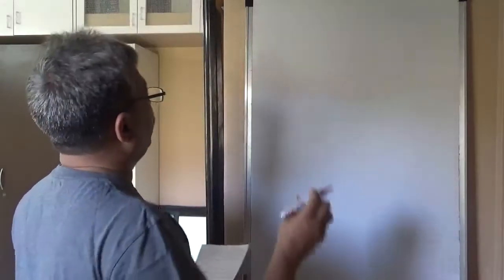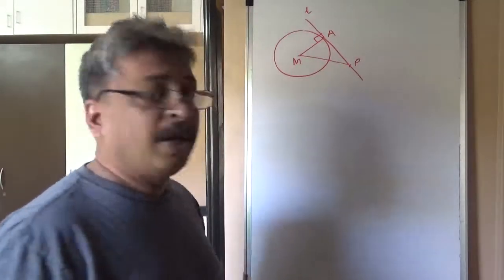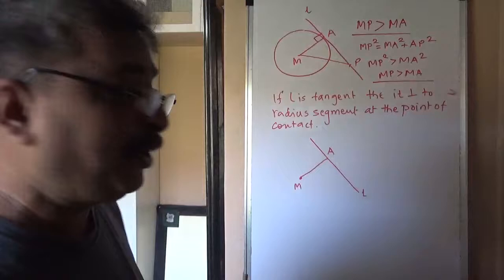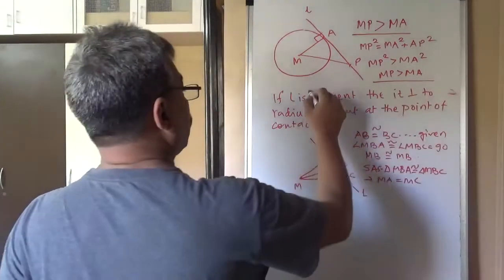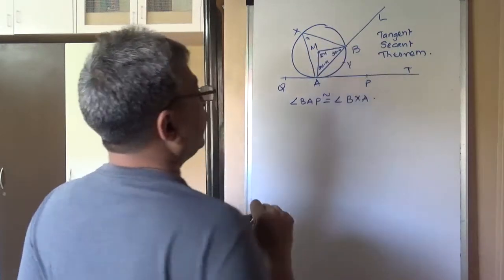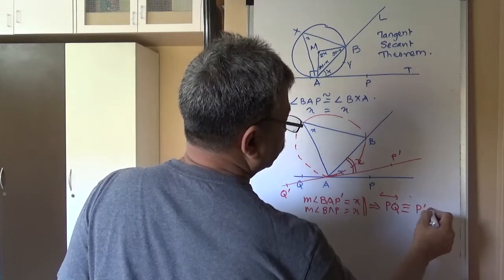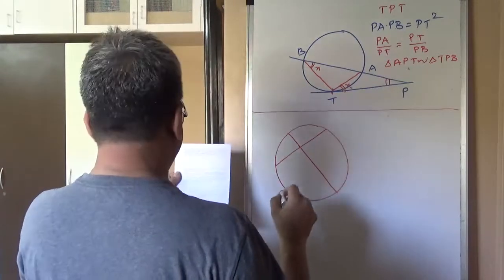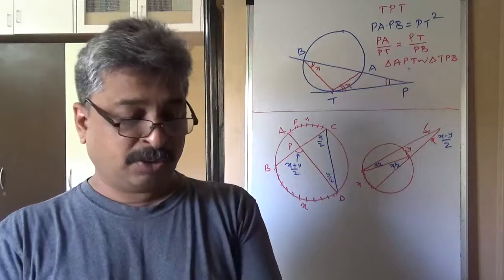Lec 46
M.Prakash Institute